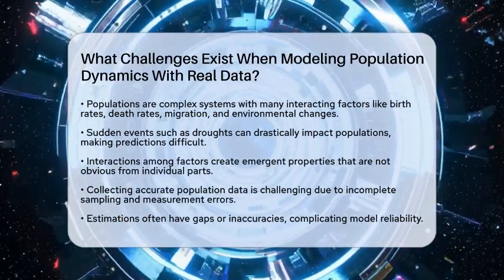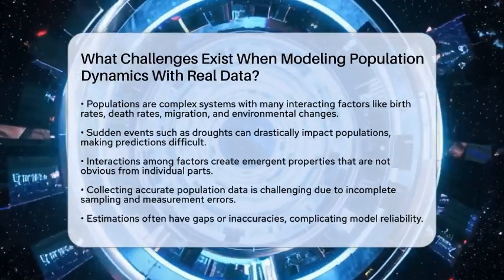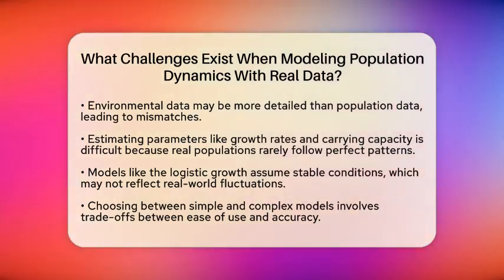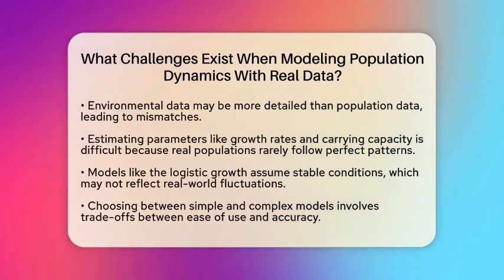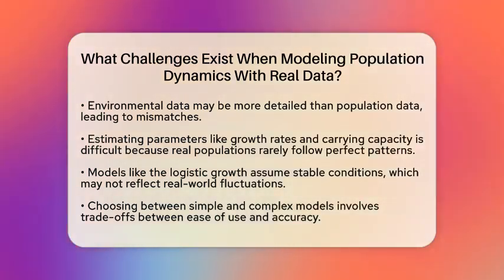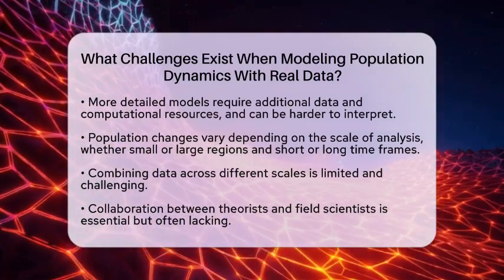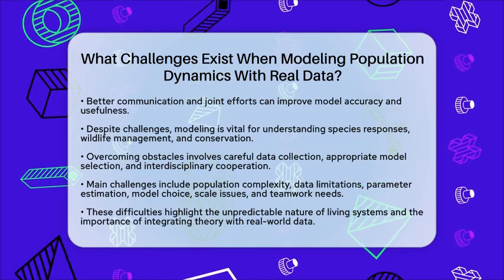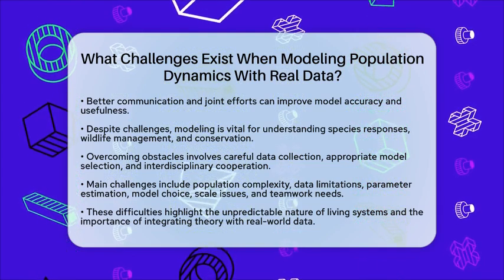What Challenges Exist When Modeling Population Dynamics With Real Data? - Explaining Ecology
What Challenges Exist When Modeling Population Dynamics With Real Data? Are you curious about the challenges scientists face when trying to predict how populations of animals grow and change over time? In this video, we'll explore the obstacles involved in modeling population dynamics with real-world data. We'll start by examining the complexity of ecological systems and how multiple factors like birth rates, migration, and environmental shifts interact in unpredictable ways. You'll learn why sudden events such as droughts can significantly impact populations and why these changes are difficult to forecast accurately. The video also discusses the limitations of data collection, including incomplete sampling and measurement errors that can hinder reliable modeling. We’ll explain the challenges in estimating key parameters like growth rates and carrying capacity, which often fluctuate in natural settings. Additionally, we'll cover how selecting the appropriate model—whether simple or complex—affects the accuracy of predictions and the importance of considering different spatial and temporal scales. Finally, we highlight the value of collaboration between theorists and field researchers to improve modeling efforts. Understanding these challenges is essential for effective wildlife management, conservation, and understanding environmental responses. Join us for this insightful overview of the hurdles faced in modeling population dynamics and how overcoming them can lead to better ecological understanding.

🔗H

About Us: Welcome to Explaining Ecology! Our channel is dedicated to breaking down the fascinating world of ecology and environmental science. Whether you're curious about ecosystems, food chains, biodiversity, or the impact of human activities on our natural habitats, you'll find it all here. We cover topics like population dynamics, ecological balance, conservation biology, and the importance of energy flow in ecosystems.